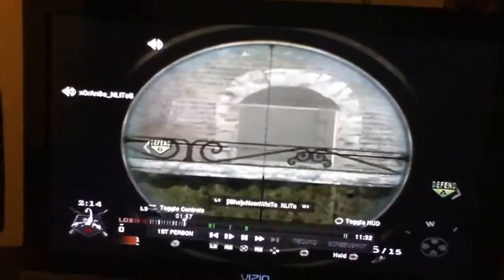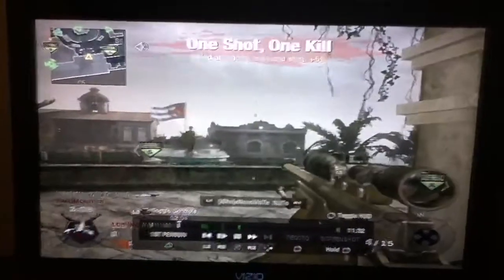Black Ops : "Back from Homefront" Gameplay Commentary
I hope you enjoyed the history and story of the clan. Orange actually listened in as I recorded this. "Neon, that was amazing!" he said.
HD PVR Update: I just bought the necessary cords to set up the PVR and now I'm just waiting for a buyer for my laptop AND THEN I'll get the PVR.

-I- Setup -I-
L96A1 -I- Variable Zoom
Python -I-
-I- Lightweight Pro
-I- Steady Aim
-I- Ninja